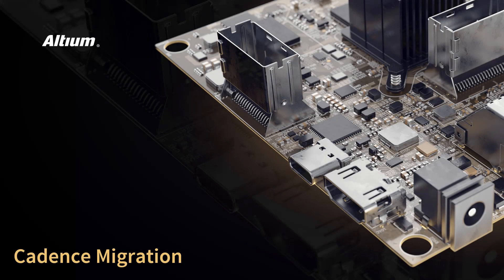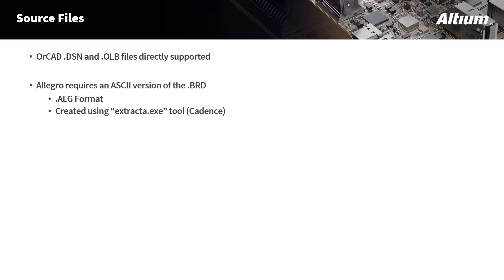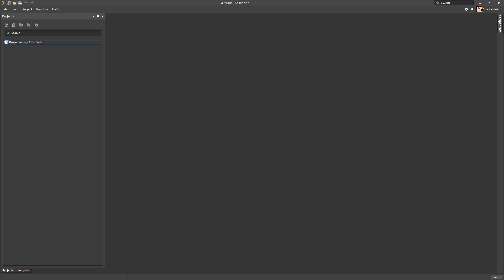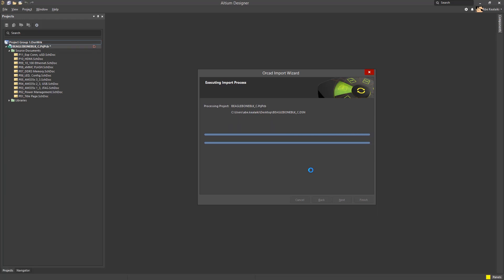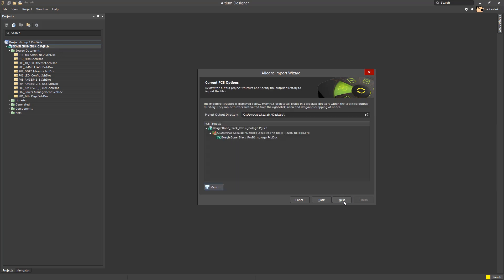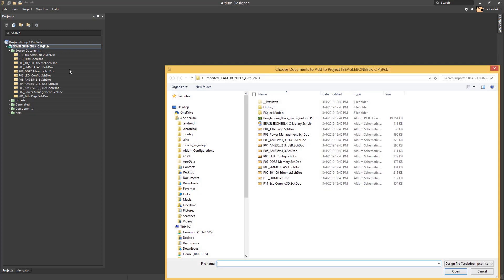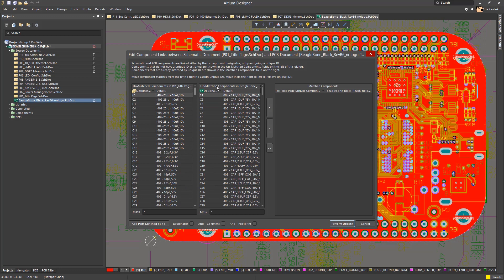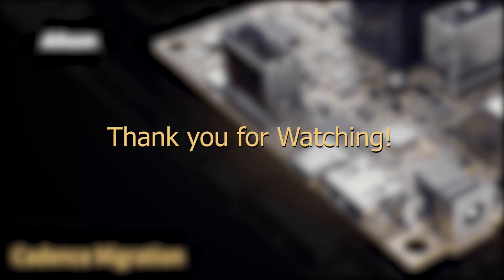How to Import Designs from Cadence to Altium Designer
A guide for importing design files from Cadence into Altium Designer. This includes OrCAD schematics and library files and Cadence Allegro files.